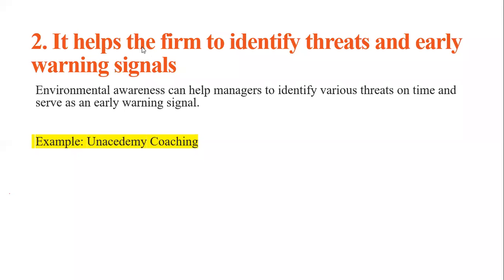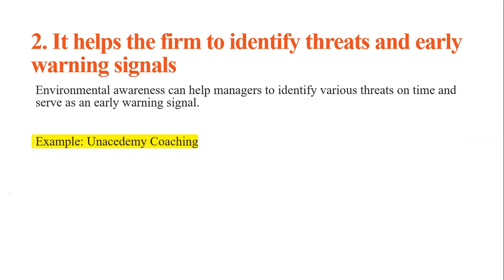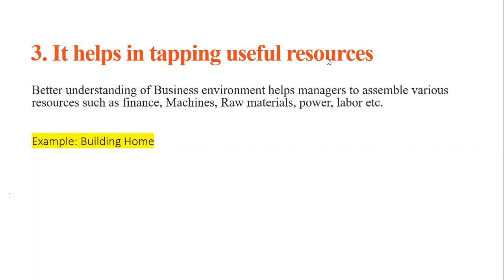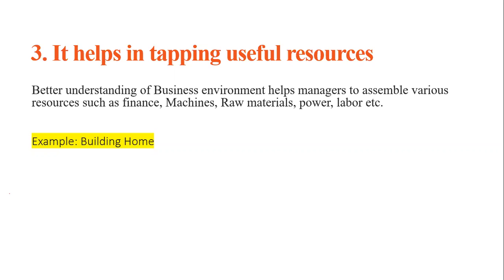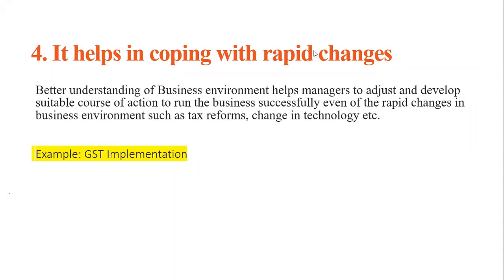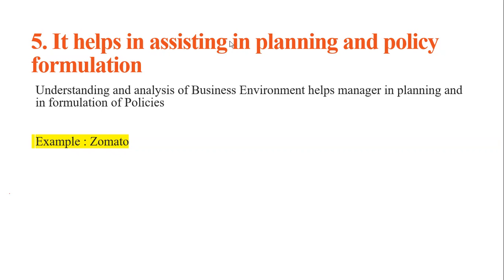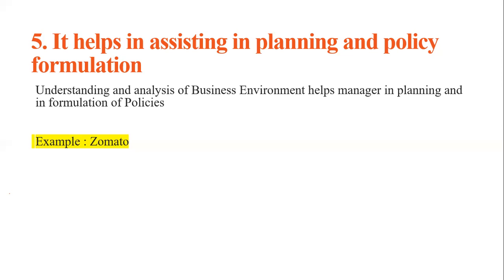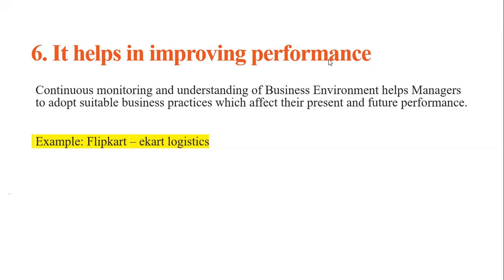Importance of Business Environment Part-2